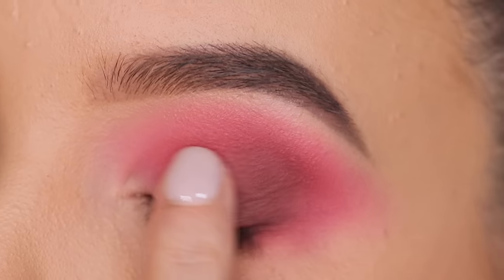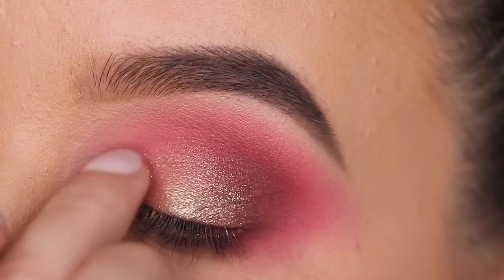Rose Golden Eye Makeup Tutorial using Affordable Makeup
You can also use my code: MAKEUPBYANSB if you wanna buy anything else on their website.

► PRODUCTS USED:
⇢ Revolution Flamingo Palette

► ABOUT